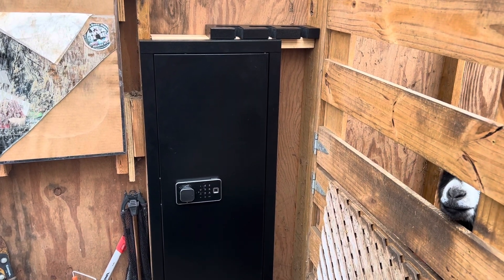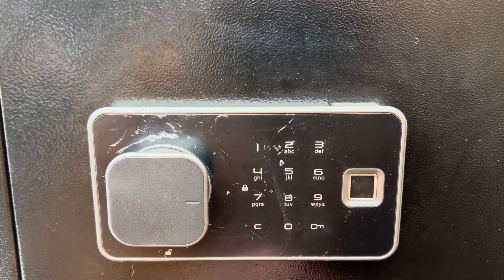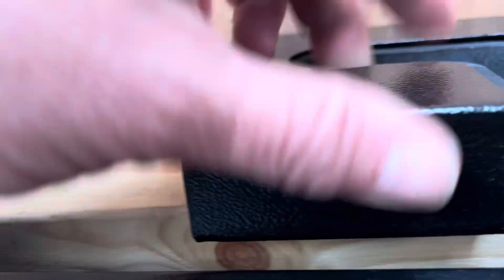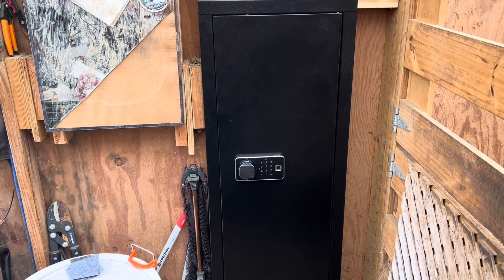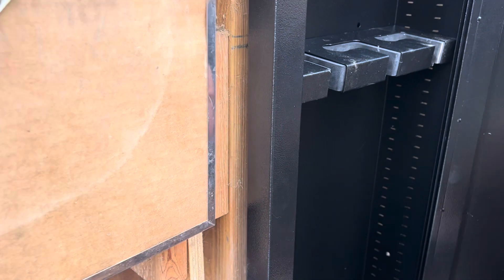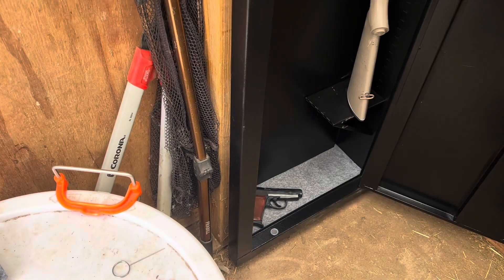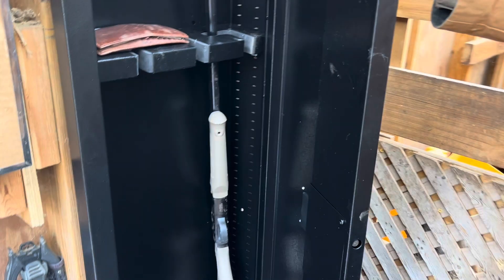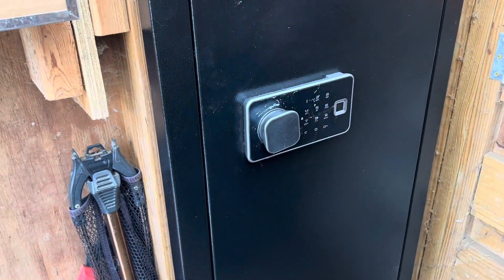Biometric Wall Safe from Hiram - Install and Review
We’re taking a moment to install and demonstrate an in-wall hun safe fro Hiram. It holds 3 long guns and other valuables.

The locking mechanism is keypad, fingerprint biometric, key and backup USB. The safe is also equipped with alarm features.